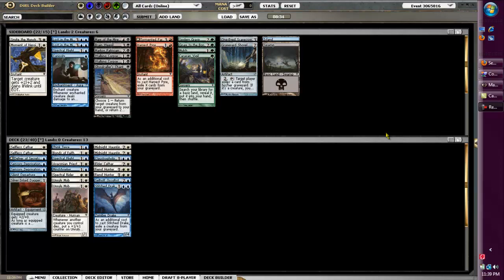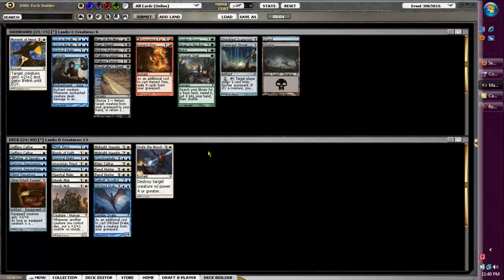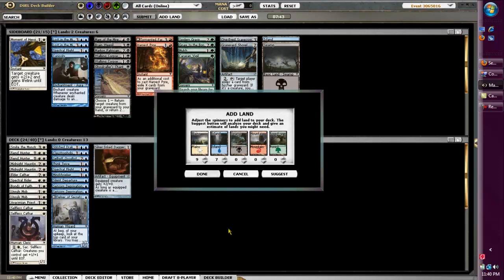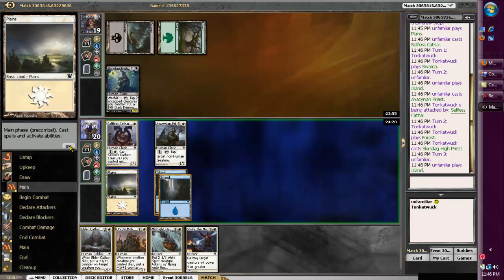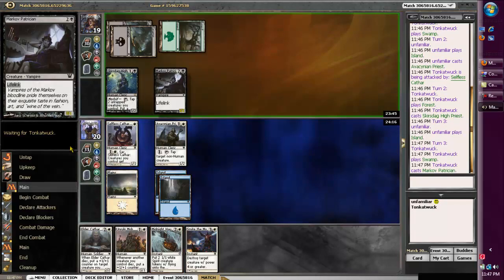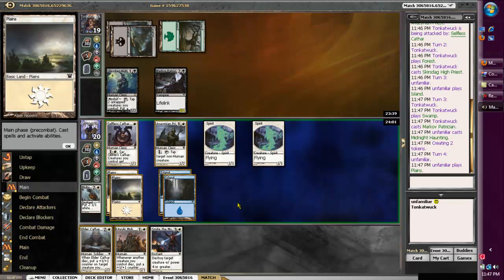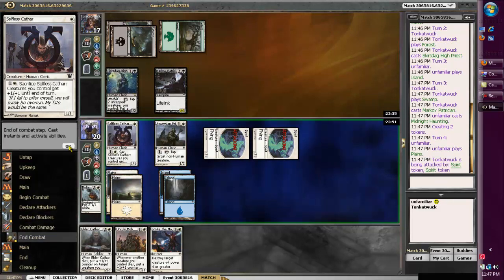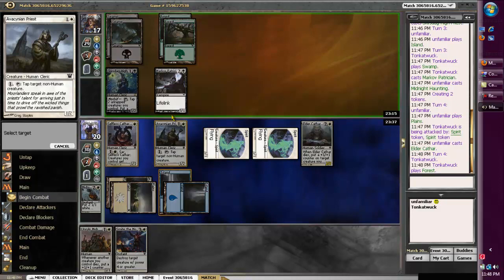Innistrad Draft #4 Round 1 Game 1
r1 g1